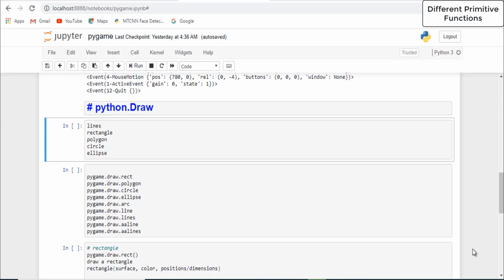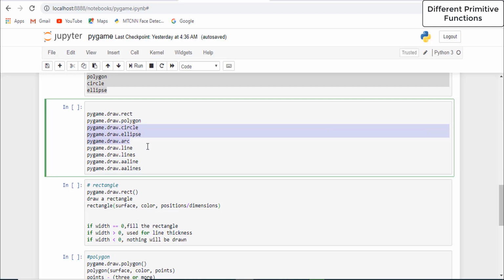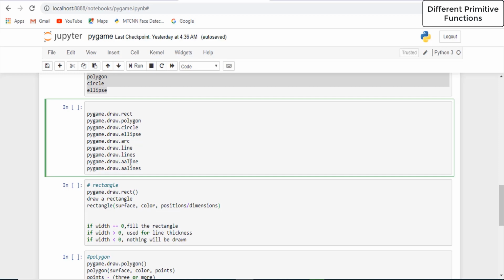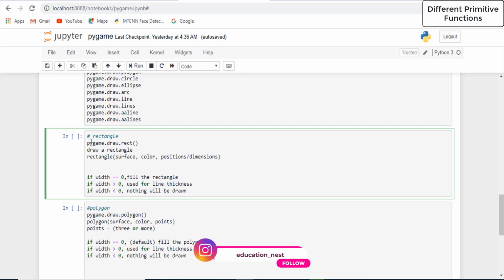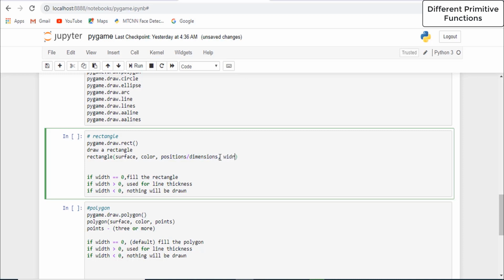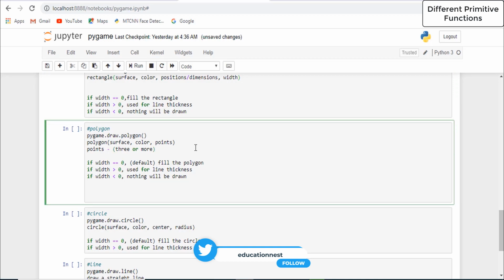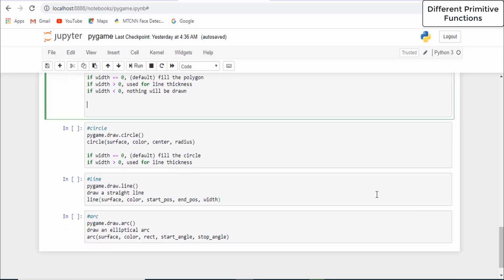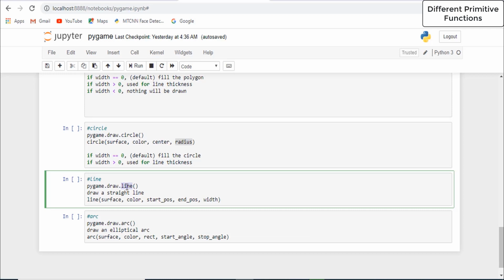Cracking the Code: Uncover the Secrets of Different Primitive Functions in Python!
Welcome to the ultimate Python journey! 🚀 In this video, we'll unravel the mysteries of different primitive functions, taking your coding skills to new heights. Explore the core of Python as we dive deep into understanding and applying these functions. Whether you're a beginner or an experienced coder, this guide will enhance your Python mastery. Get ready to crack the code and unlock the secrets of Python's diverse primitive functions!